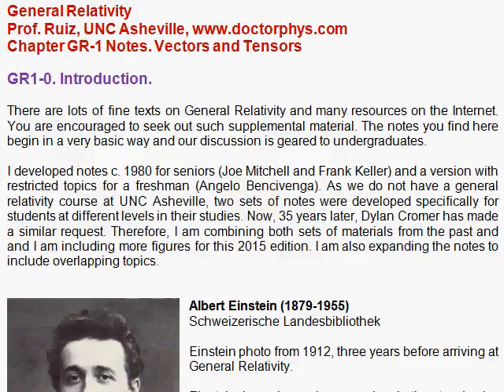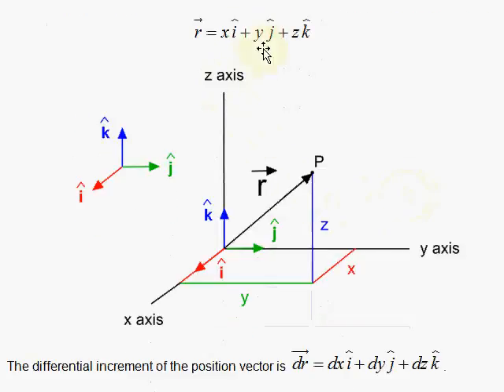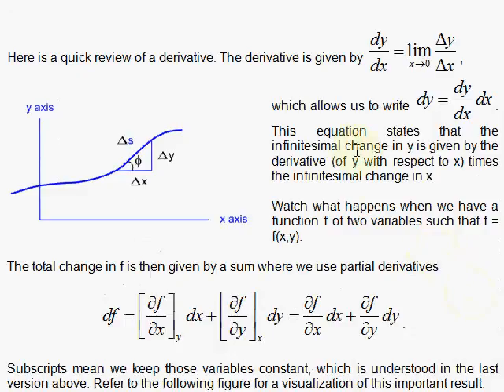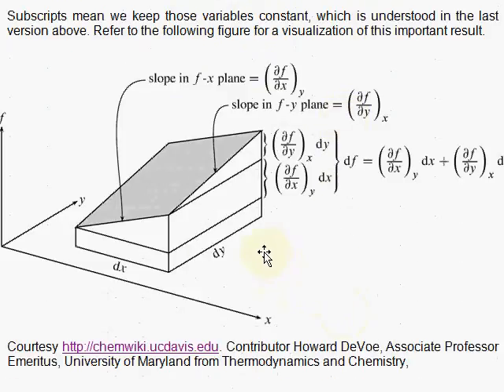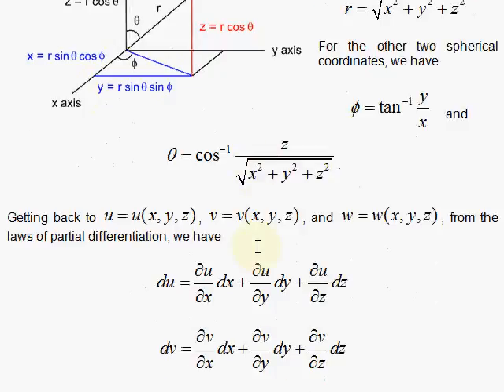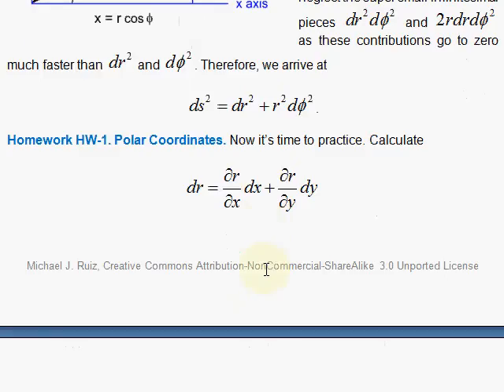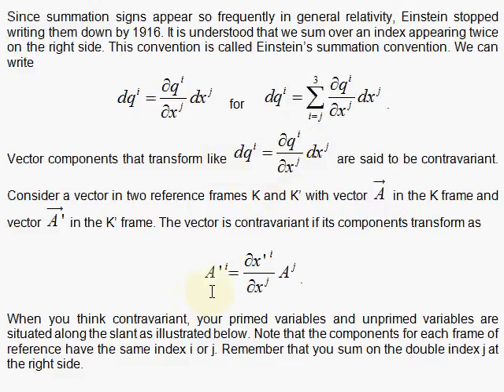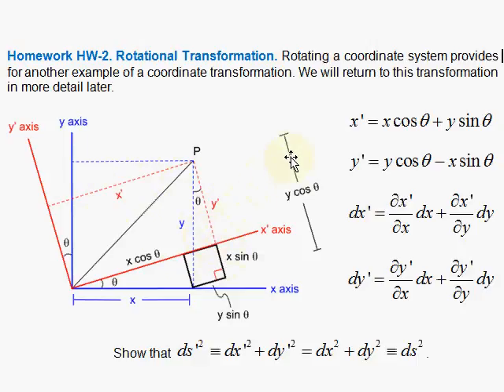General Relativity GR1-1 Contravariant Vectors